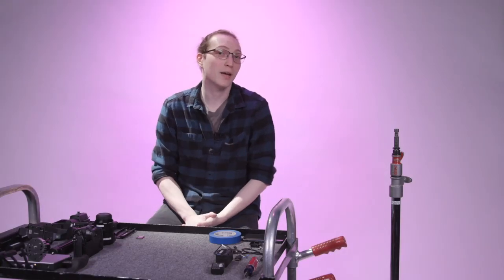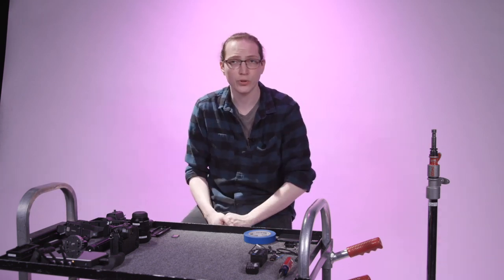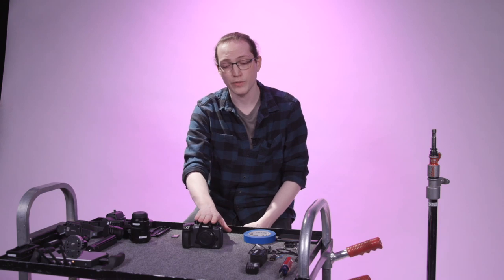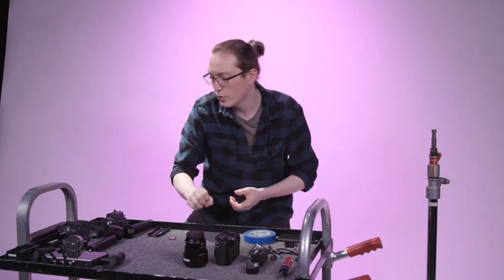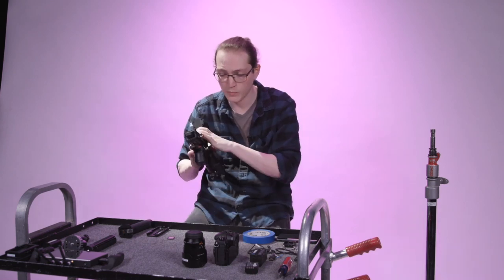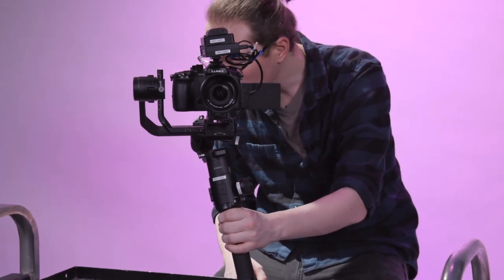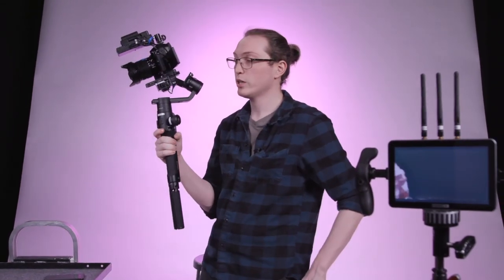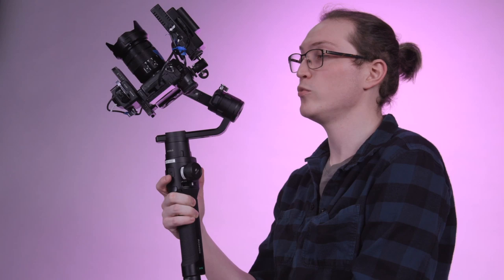Live Stream - Build of the Day: Panasonic GH5 with Ronin-S and Teradek Ace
Build of the Day! Today Mike is working with the Panasonic GH5, Panasonic LUMIX Leica 12-60mm Lens, Ronin-S, and Teradek Ace! Want to book these items for your next shoot?

Interested in Purchasing? Check out the Items here:
Panasonic GH5
Panasonic LUMIX Leica 12-60mm Lens
DJI Ronin-S
Teradek Ace

We rent high-quality equipment to video and photo professionals to help you achieve your goals and pursue your passions. From camera rental to lenses, from the Canon C300 to the Sony FS7, from lighting to studio rental, we have everything you need. We’re your reliable, inexpensive video equipment rental solution and we ship to anywhere in the USA. So GoMagnanimous!